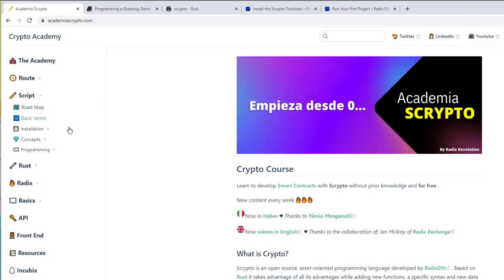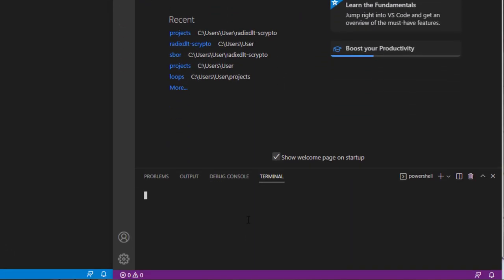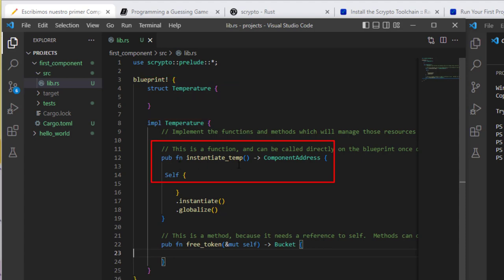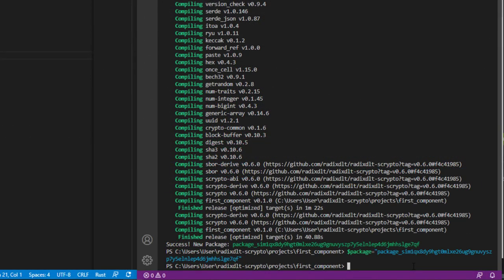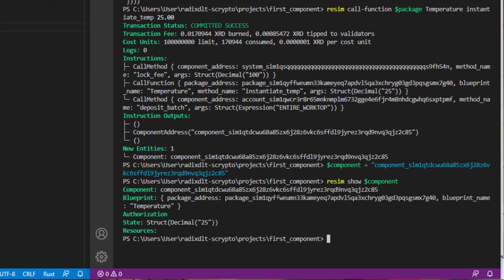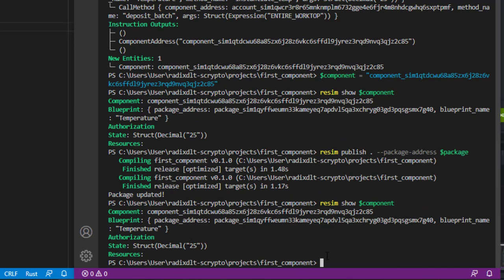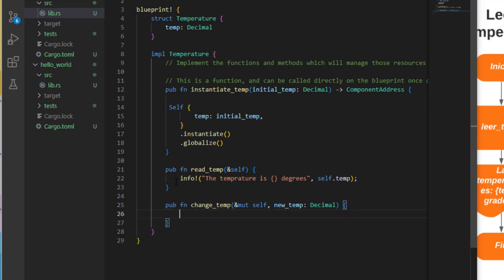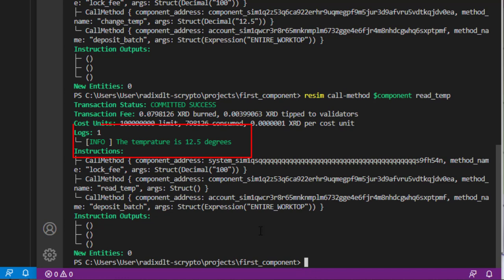AcademiaScrypto Lesson 2: Writing our First Component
From noob to expert - a comprehensive Scrypto Course from Suena Merengue